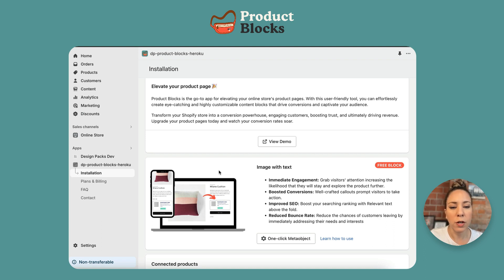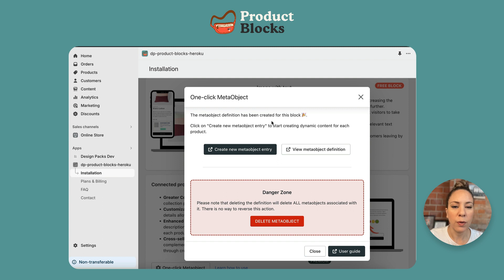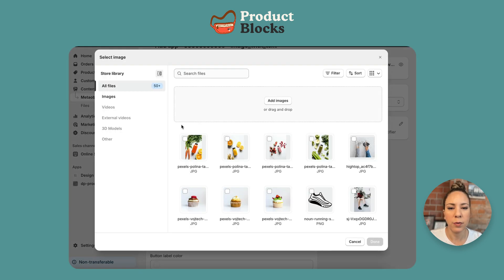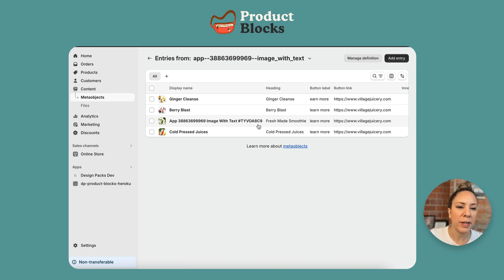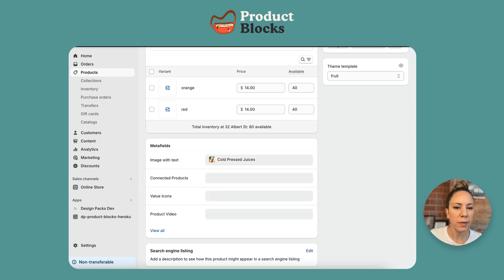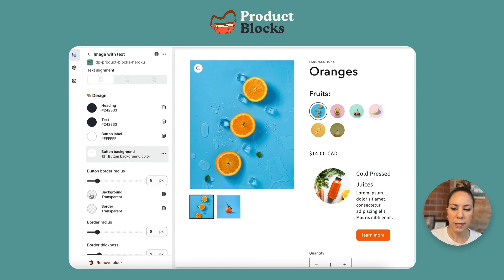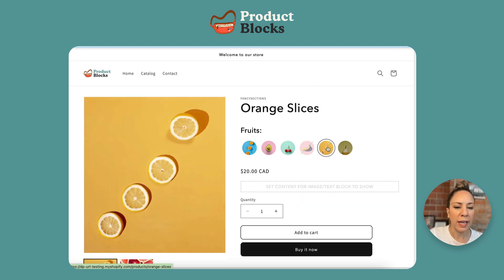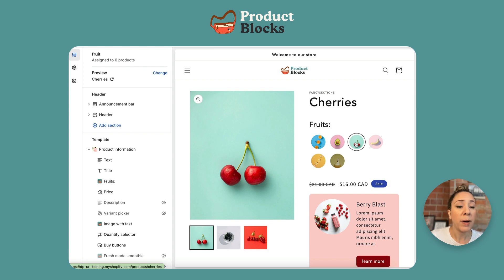Product Blocks: One-click Metaobjects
We've added a button to create metaobjects related to each product block.  This tutorial explains why and how to use them to create dynamic and engaging product pages.

0:00 intro
0:20 One-click Metaobject option
1:26 Create a new Metaobject entry
5:05 Connecting to the Product Metafield
5:56 Connecting dynamic sources in the Theme Editor
9:08 Reusing Metaobjects